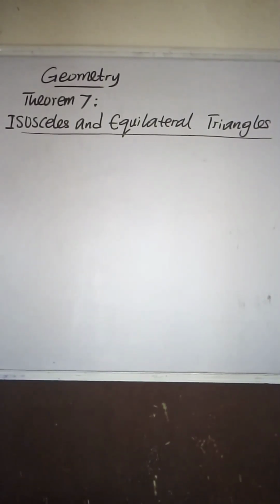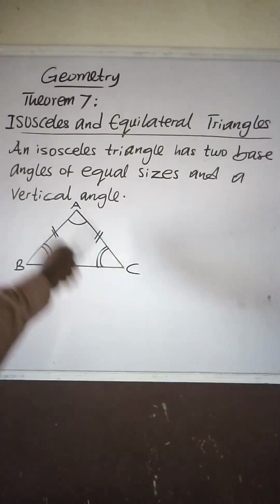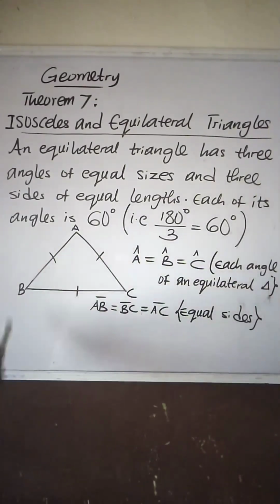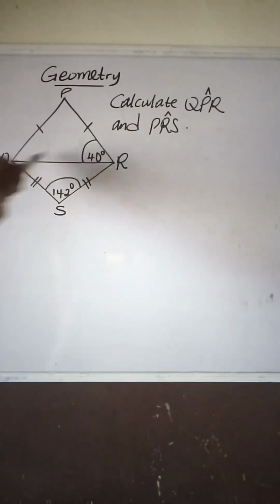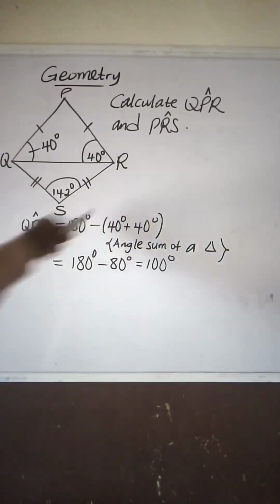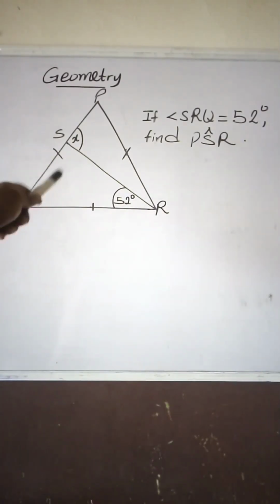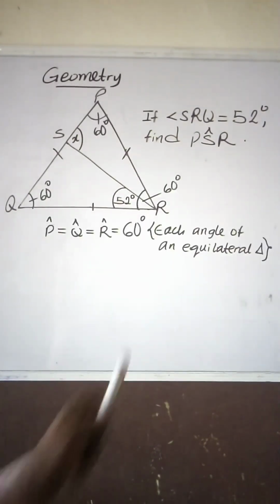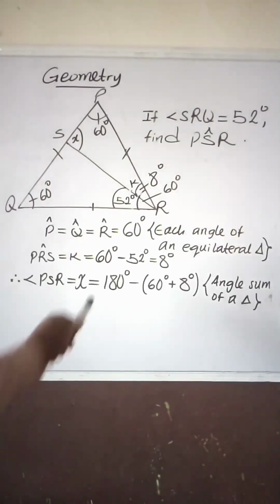Isosceles and Equilateral Triangles: Complete Geometry Guide